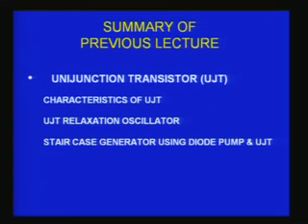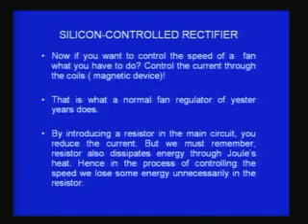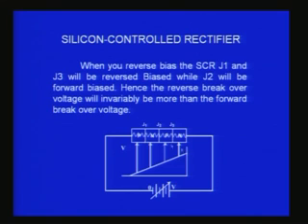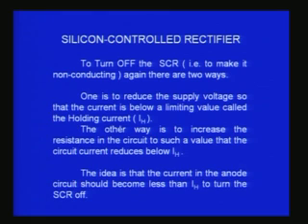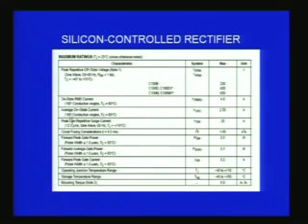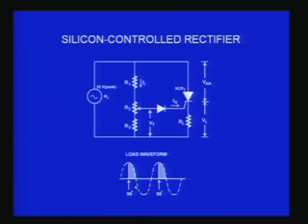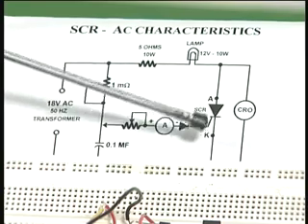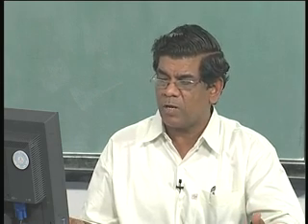Lecture - 39 Silicion Controlled Rectifier